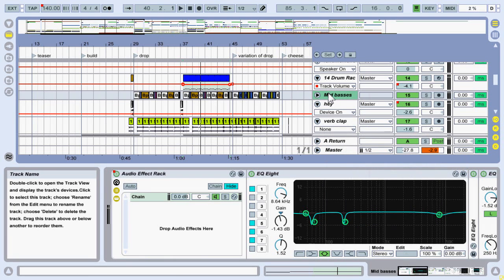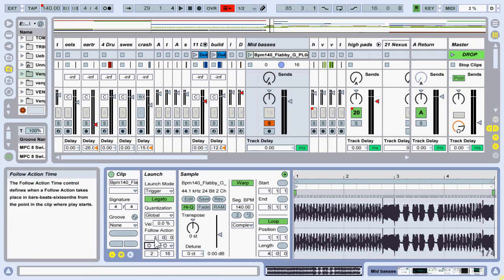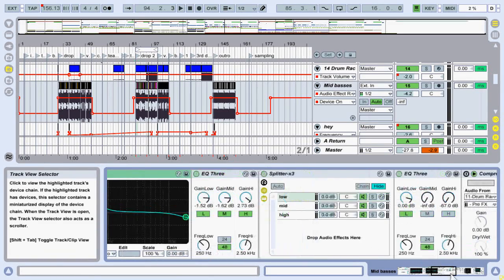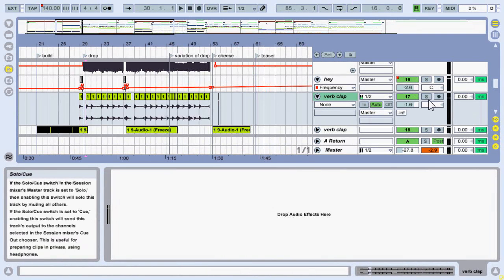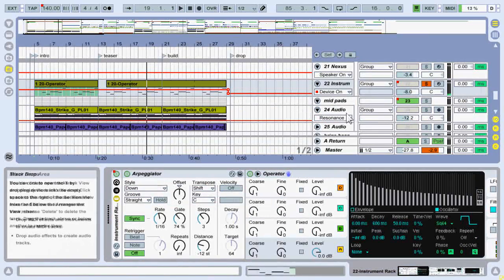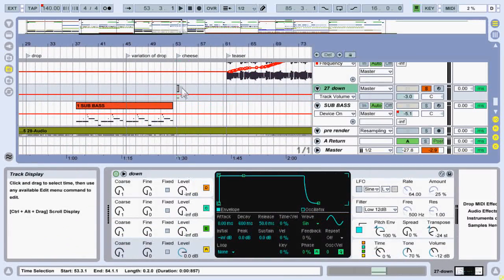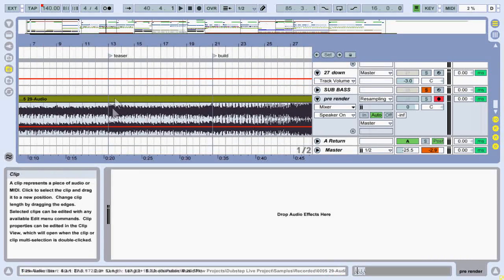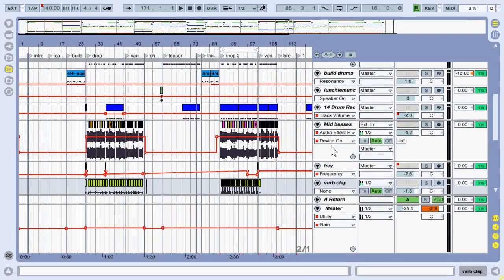Entire Track Overview In Ableton! [2/2]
Yo! Here's part 2 of my 'This Is Not Drumstep' entire track overview .

Liking my videos really helps them get the views they deserve :)